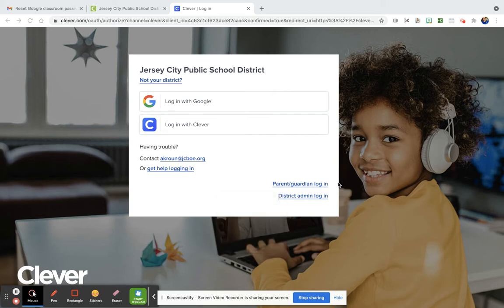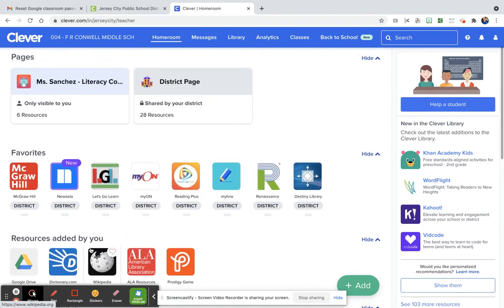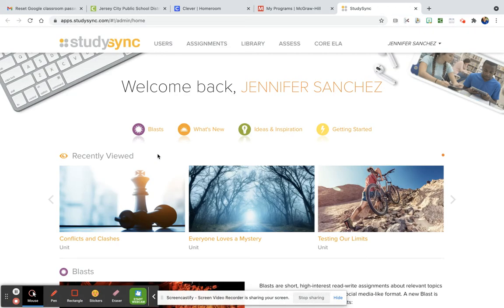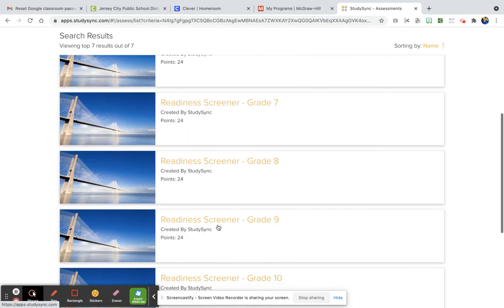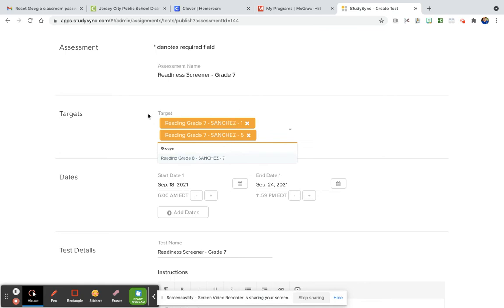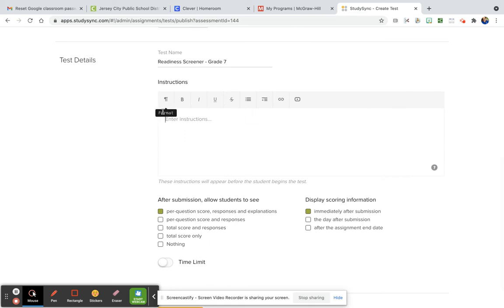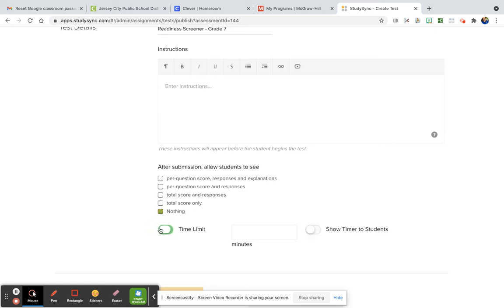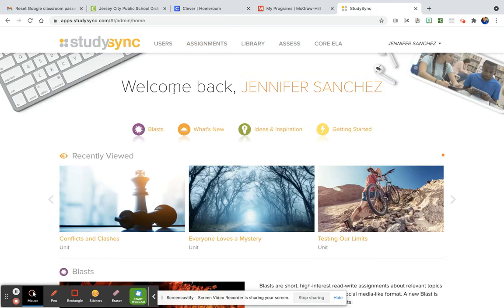Assigning StudySync Readiness Screener